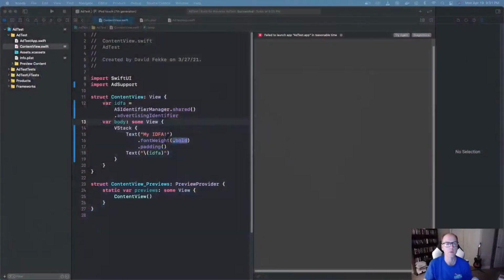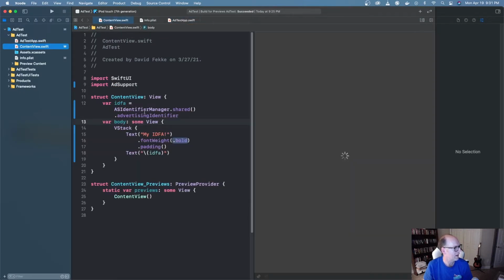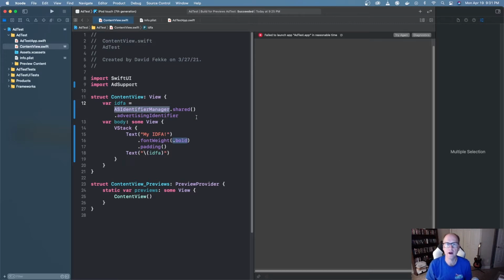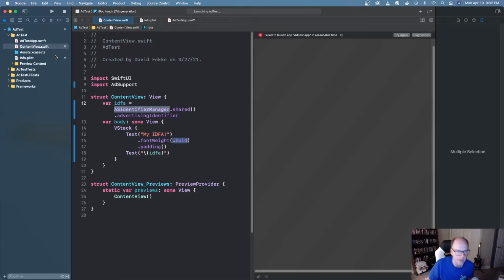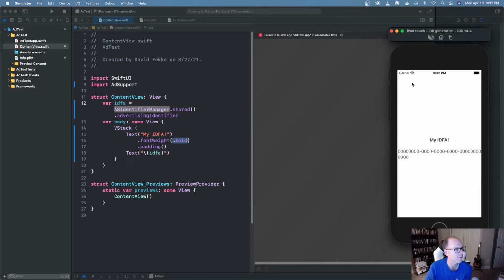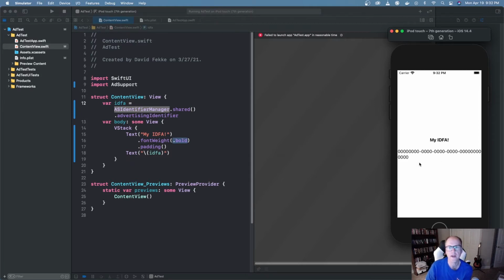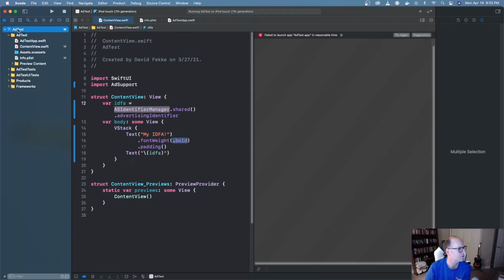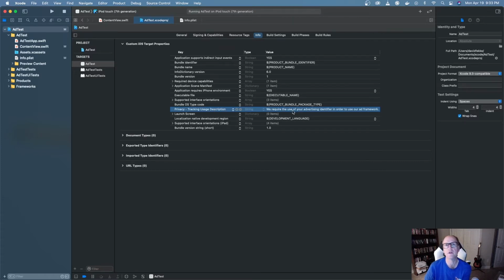What is Apple's IDFA, And Why is Facebook Angry?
Apple is about to release iOS 14.5, which will contain a change that requires users to give permission to be tracked. Watch this video to find out what the IDFA is, and how you can turn it on in your iOS apps.

Also, find out about the SkAdNetwork framework from Apple that allows advertisers to see if they are getting conversions from their ads without tracking users with the IDFA.